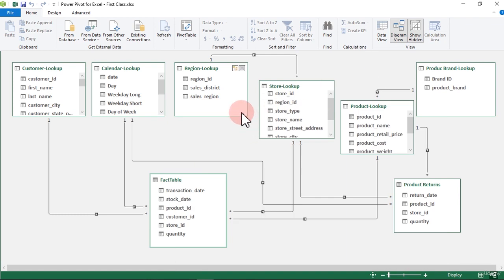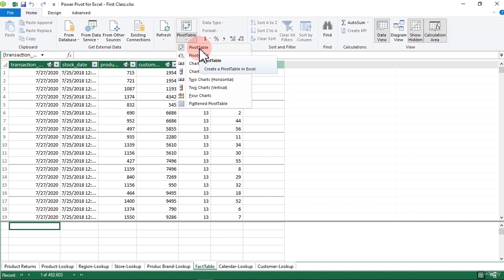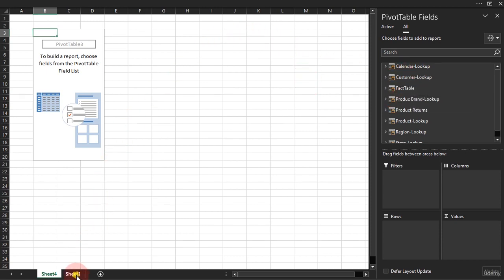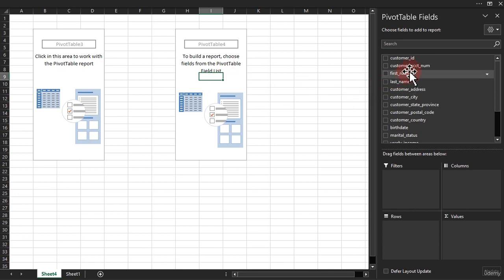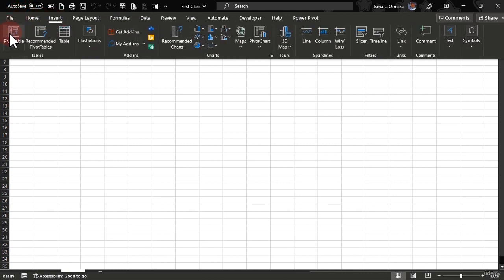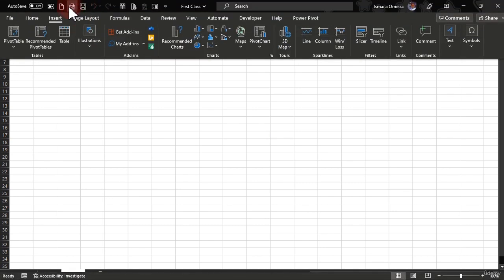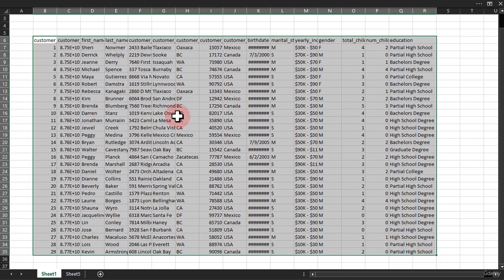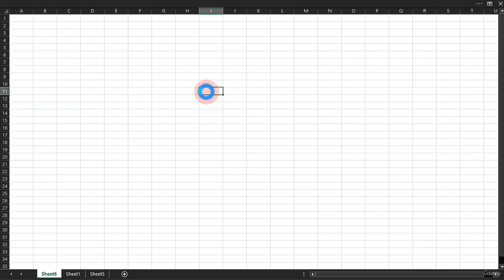Power Pivot view vs Normal Excel Pivot Table